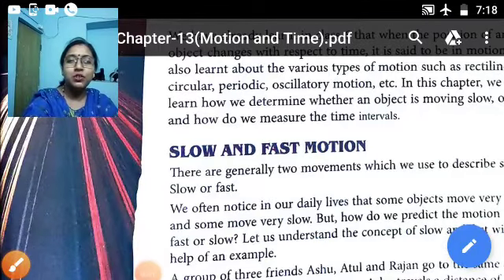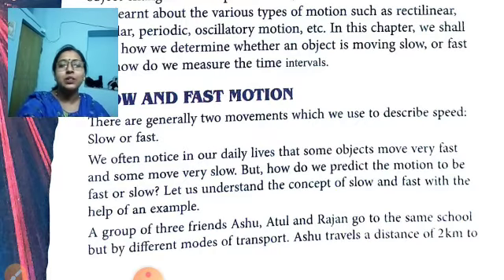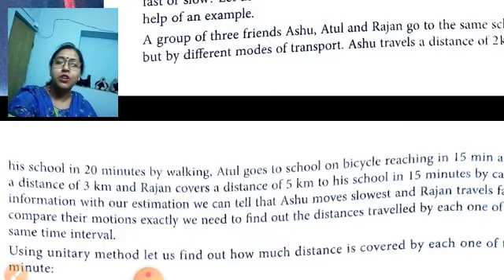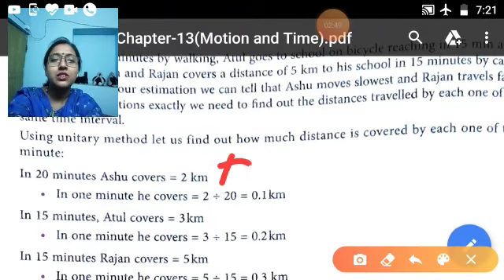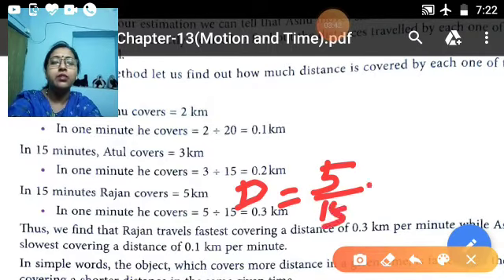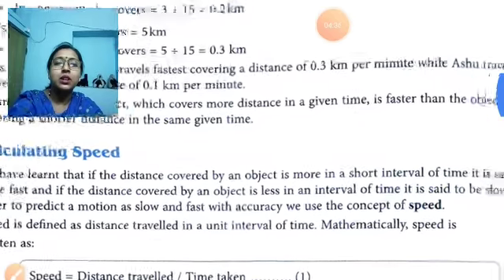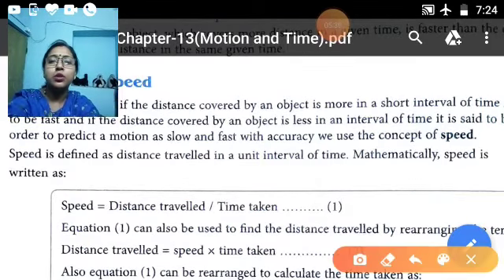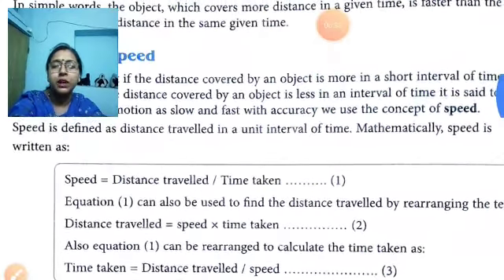Science-16-7-20-By Sweta Prasad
Class-VII-Motion and Time